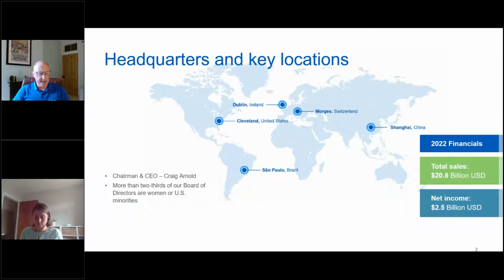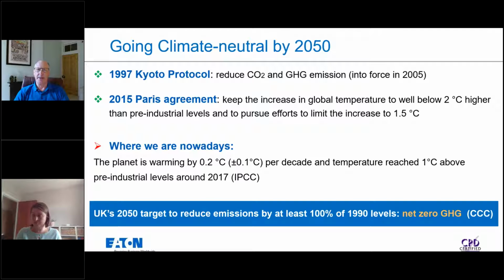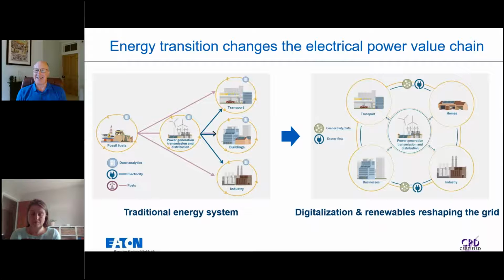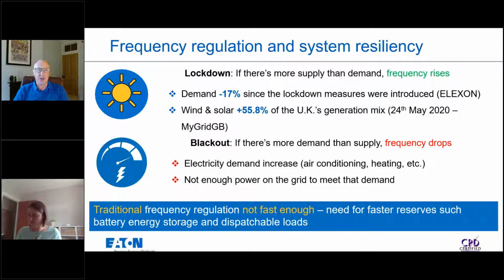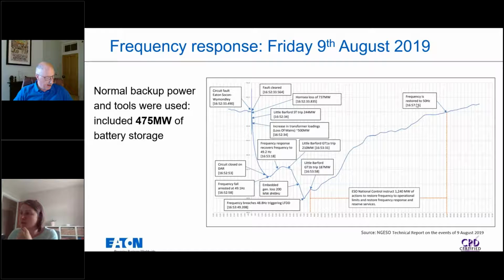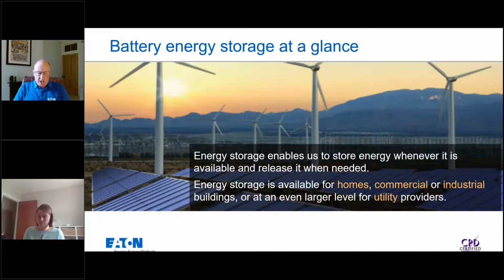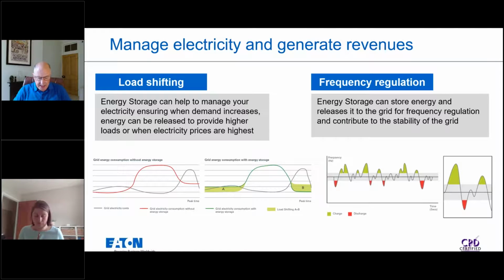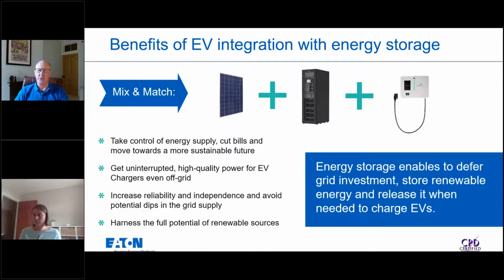ECA Learning Zone | Energy Transition and the Role of Energy Storage with Eaton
The rapid growth of renewable electricity generation has meant that power systems and markets must be more flexible to compensate and balance greater volatility in generation and the increasing introduction of a range of new loads – from electrical charging stations to heating and cooling appliances.

In this CPD webinar from ECA Commercial Associate Eaton, we'll discuss how flexible solutions such as energy storage are the key to integrating these variables onto the system, maximising the use of renewables to reduce the CO2 footprint and contributing to the stability of the grid through the provision of frequency regulation and grid balancing services.

The session is followed by an audience Q&A session.